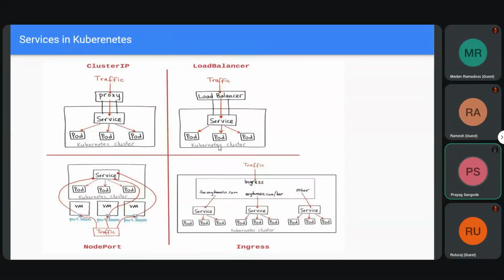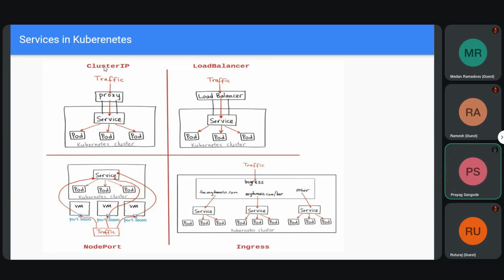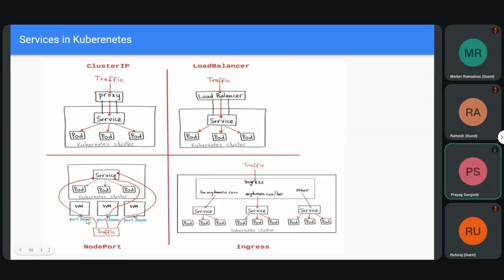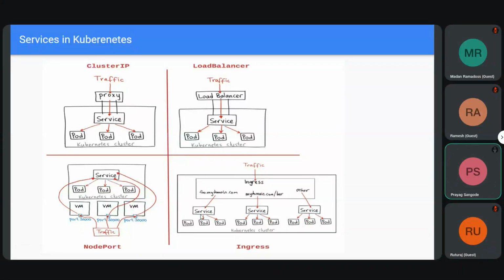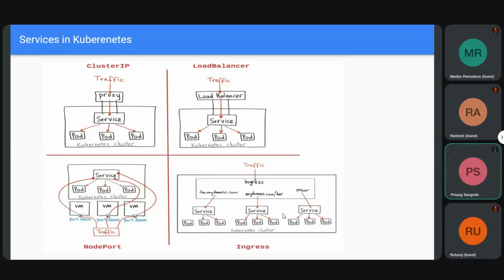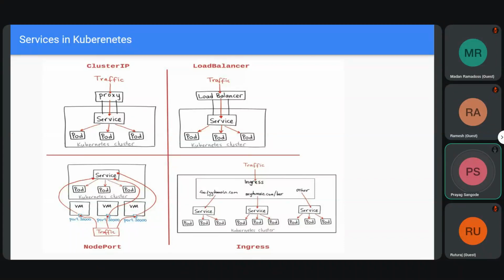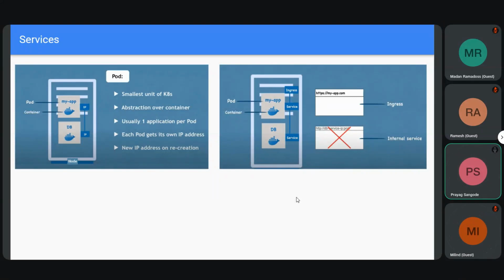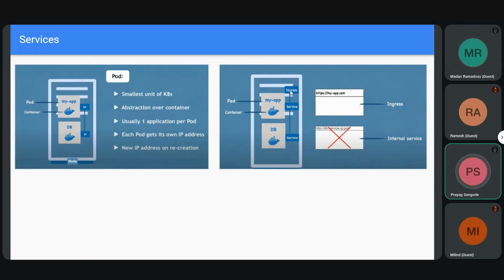March630AM k8s ingress intro